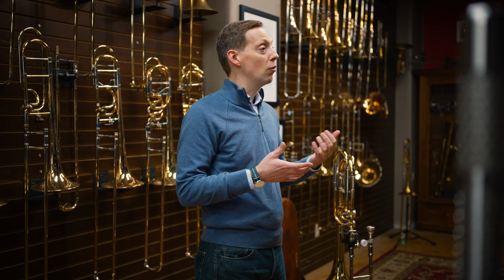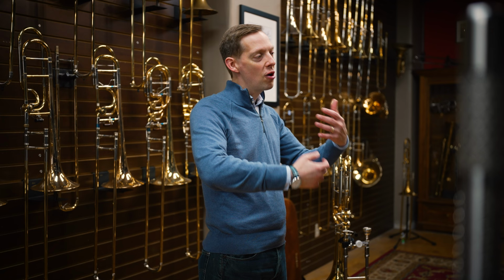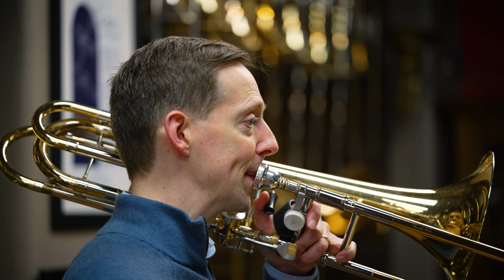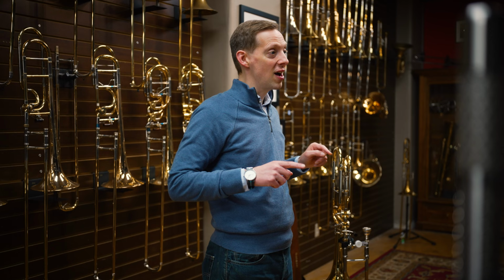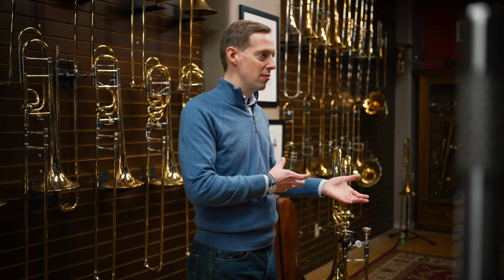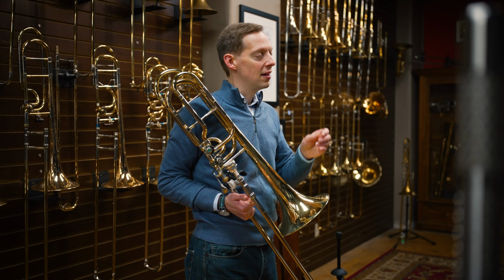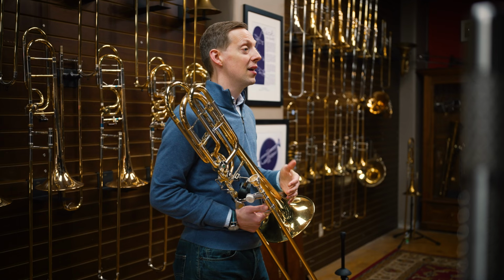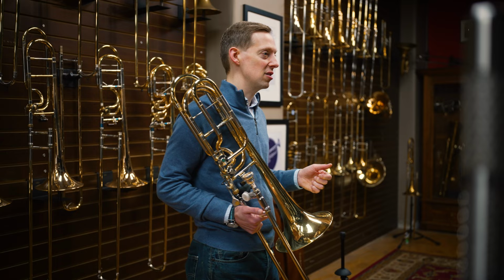How to Practice Low Range with James Markey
Faster, Stronger... Lower? Building a great pedal range is more achievable than you think! Bass Trombonist of the Boston Symphony Orchestra, James Markey is here to spill the tea on the art (and science!) of mastering playing in the low range on trombone and other brass... and accidentally cause a few earthquakes in the process.

Note: Due to the low frequency nature of the demonstrations in this video, it is strongly recommended to listen with quality headphones or speakers. Specialized audio equipment was used in order to accurately capture these frequencies.

Audio Signal Flow: Samar VL373A stereo active ribbon (Blumlein), 1m distance. No processing aside from gain adjustments.

0:00 Opening
0:31 Intro
0:52 Today's Topic
1:23 Three Things
1:41 1. Concept
2:52 The Sound Pyramid: Warmth, Core, Brilliance
3:55 Warm Sound: Bordogni 8vb
4:14 Brilliant Sound: Ein Heldenleiben
4:31 Application of Sound Pyramid
4:55 2. Process
6:12 Aperture Control
7:10 Buckled Chin
7:38 Sound: Buckled Chin
7:48 Can it work?
8:30 Sound: Buckled vs. Flat Chin
9:08 Caveats & Terminology
10:14 Summary: Process
10:42 3. Patience
12:12 Sound: Pulling Out Bottom Lip
13:00 How it works
13:29 Sound: Standard Embouchure Out of Room
14:00 Sound: Shifting Mouthpiece Up
14:44 "If it sounds good, it is good"
15:01 Shifting from Extreme to Regular Pedal Embouchure
15:36 Sound: Shifting Embouchures
16:30 Sound: Full Register Shifts
16:50 Summary: Patience
17:58 Do you need a teacher?
18:40 Real-world Application
19:33 Sound: Ostrander Study
21:36 Conclusion
22:19 Nothing to see here ;)